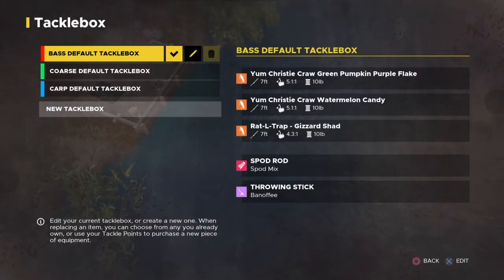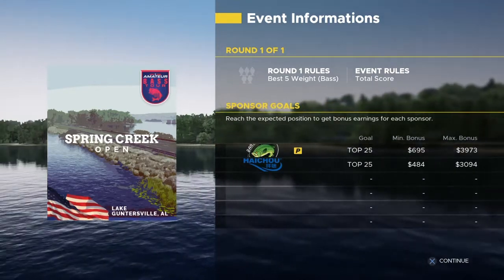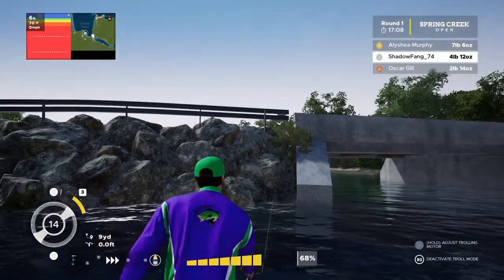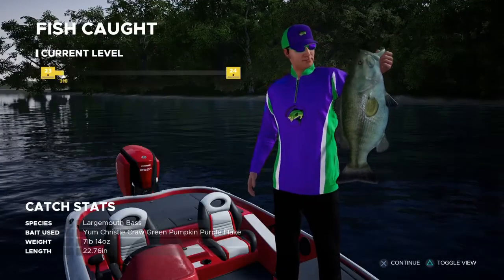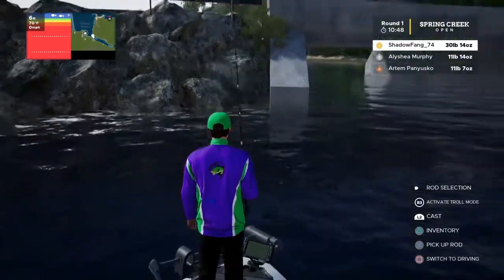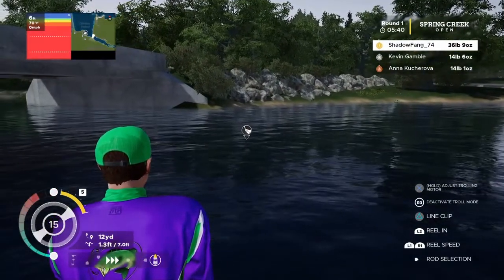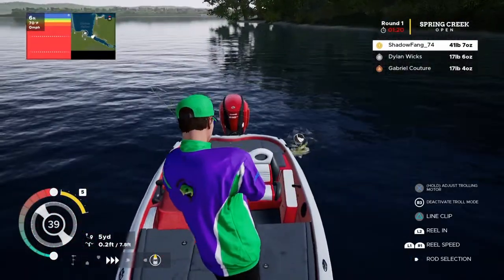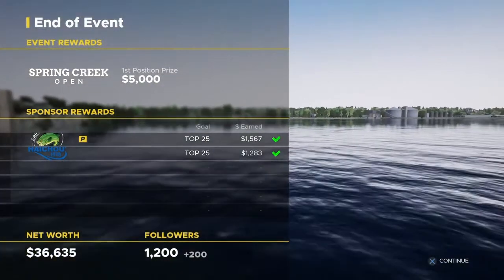Fishing Sim Ps4